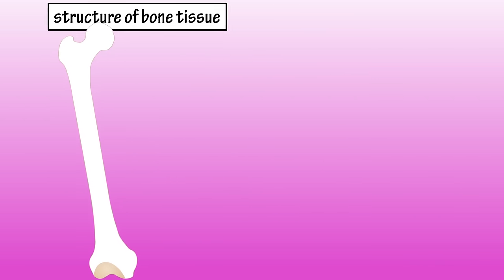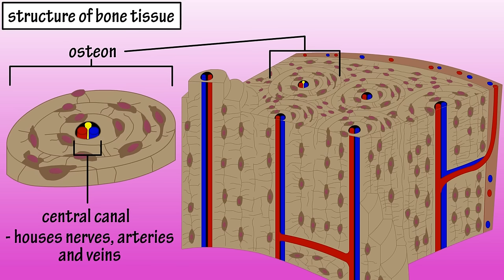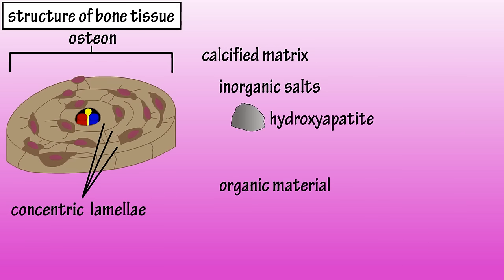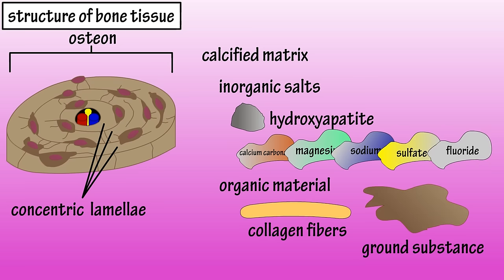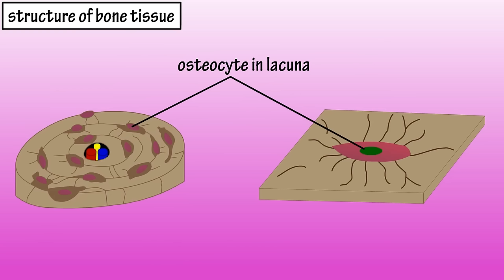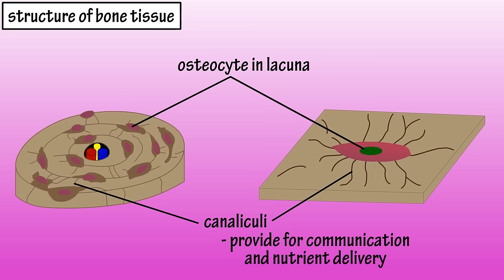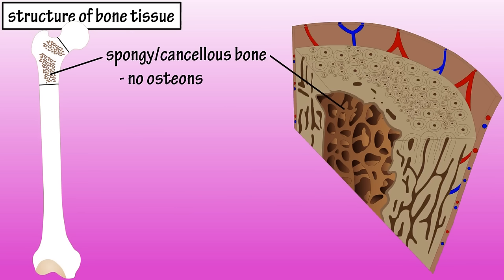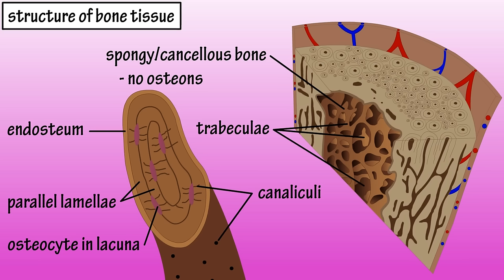Structure Of Bone Tissue - Bone Structure Anatomy - Components Of Bones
In this video we discuss the structure of bone tissue and the components of bones.  We also discuss what are osteons, what are canaliculi, what are trabeculae, and the components of bone matrix.

Transcript/notes

Structure of bone tissue
The bones in your body are made up of an extraordinarily complex connective tissue that’s structure matches its function.  It is comprised of cells, fibers and extracellular material or matrix.
The bones in your body have 3 major types of bone cells.

Let’s start by looking at a diagram of bone tissue.  There are 2 main types of bone tissue, compact bone and cancellous bone or spongy bone.  Compact bone surrounds the spongy bone tissue and it has a unique appearance.  These cylinder shaped structures are called osteons or Haversian systems.  In the middle of these osteons is a central Haversian canal that runs lengthwise through the bone and it houses nerves and blood vessels that supply the bone.

The cylinder shaped layers of the osteons are called concentric lamellae.  The lamellae are composed of calcified matrix.  The matrix of the bones in your body is composed of inorganic salts and organic material.  The inorganic matrix is made up of rocklike crystals of calcium and phosphate called hydroxyapatite crystals, calcium carbonate and magnesium, sodium, sulfate and fluoride are also found in bone material.

The organic material is comprised of collagenous fibers and a gel like ground substance containing protein and polysaccharides.  The ground substance is important in providing support and adhesion between cellular and fibrous elements.

There is also circumferential lamellae that runs along the periosteum, which covers the outside of bones, and along the endosteum which lines the inner spongy bone tissue.  Interstitial lamellae are located between osteons.

Lacunae are the small spaces in bone tissue where mature bone cells called osteocytes are imprisoned.  These cells are responsible for maintaining the bone matrix.

Canaliculi are small canals that extend in many directions from the lacunae connecting to other lacunae and the central canal.  They provide for intercellular communication and passageway for the delivery of nutrients to the osteocyte cells.
There are also transverse canals which connect central canals to one another and these canals also house nerves and blood vessels.

Now for spongy bone tissue.  Spongy bone has no osteons as it has a lattice like appearance of crisscrossing branches called trabeculae.  The trabeculae are comprised of endosteum surrounding parallel lamellae composed of bone matrix, and osteocytes in lacunae with canaliculi extending out from the lacunae.
Some of the canaliculi open onto the surface of the trabeculae.  Like in compact bone tissue, the canaliculi provide a passageway for nutrients to reach the osteocyte cells.

The formation or lattice like look of spongy bone allows it to distribute any stress or pressure applied to it throughout the entire framework.

Timestamps
0:00 Overview of the structure of bones
0:11 Structure of compact bone tissue
0:25 Osteons
1:22 Circumferential lamellae
2:10 Spongy bone tissue